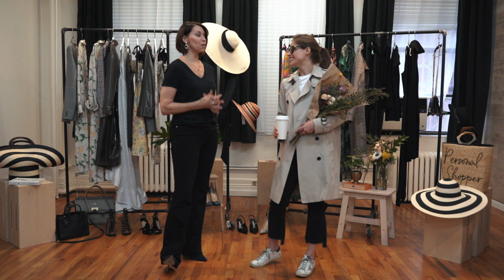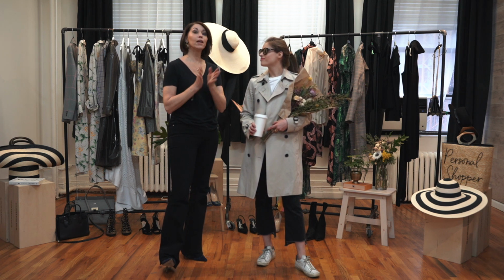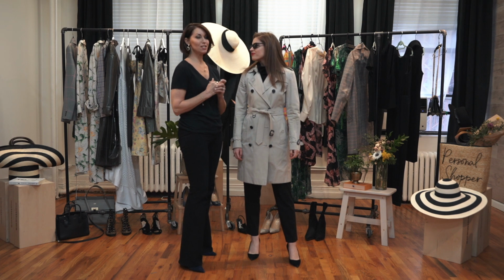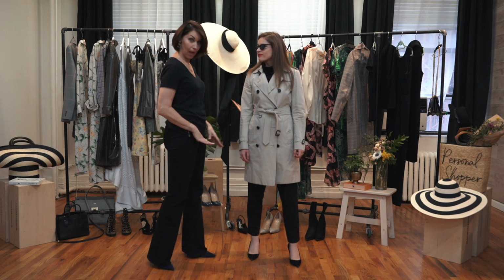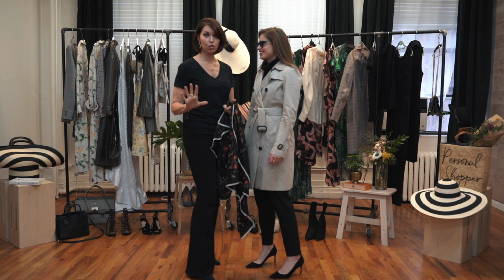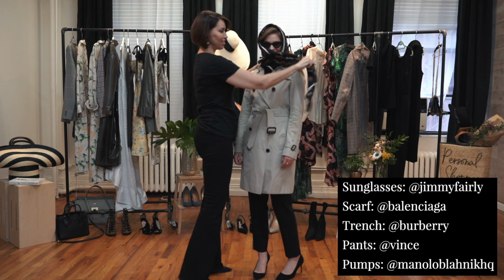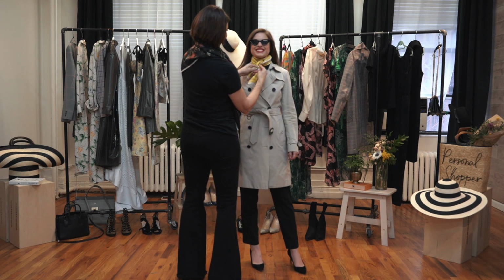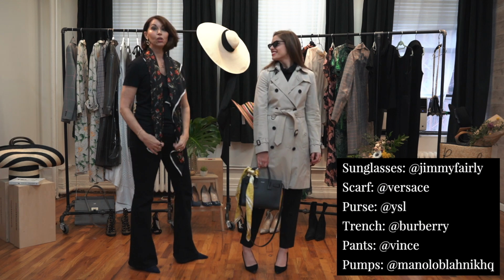how to style a burberry trench coat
In this week’s video, we discuss a very important, but often forgotten, piece of clothing that should be in your core wardrobe. the Trench coat. According to Wikipedia, “The trench coat was developed as an alternative to the heavy serge greatcoats worn by British and French soldiers in the First World War. ... Thomas Burberry invented gabardine fabric in 1879 and submitted a design for an Army officer's raincoat to the United Kingdom War Office in 1901”. Find a trench that fits your body type the best at the right price point for you.

Things have come a long way since 1879, but the versatility and functionality of the trench are as relevant today as in the past.

With weather the way it is these days, a trench makes more sense than ever. It is the coat that is both stylish and seasonless. We decided to create this video to show you some of the ways we wear our trench coats, with the goal of giving you ideas about how to wear yours in a new way perhaps. If you don’t own a trench now, maybe our video will help you decide whether or not you need this piece in your closet (we think you probably do!).

The video includes details about which trench would be best for you, and what to look for when you are shopping for trenches. We have included a shopping section to go along with the video, in case you realize after watching that you would like to have a trench, or need to update the one you have.

Look#1 - Casual: Saturday morning, going to run to the bodega/grocery store, want to grab some coffee and pick up fresh flowers for a dinner party. Pair with jeans, tennis shoes/sneakers, red lipstick, sunglasses, hair in ponytail and go!
Look#2 - The French look. Understated, not lots of makeup. Red lip. Sleeveless black turtleneck, black pant, black pump, sunglasses.
Look#3 - If it is a windy spring day, add a scarf!
Look#4 - Another silk scarf tied in a different way!
Look#5 - Working woman, headed to an important meeting. You've got the Little Black Dress (watch our video all about the LBD

Want to up your game on zoom?! | Style tips on how to dress for a zoom meeting from a stylist:

How to get dressed quickly | Hacks from a wardrobe stylist on effortless dressing in a hurry:

The Style That Binds Us is a lifestyle brand a community for women who want to live a stylish & fearless life

Filmed & Edited by Apto Media

burberry trench coat women